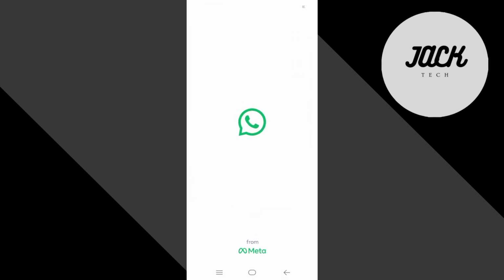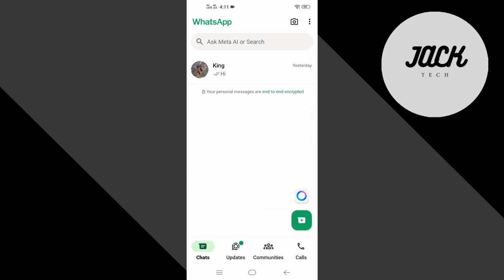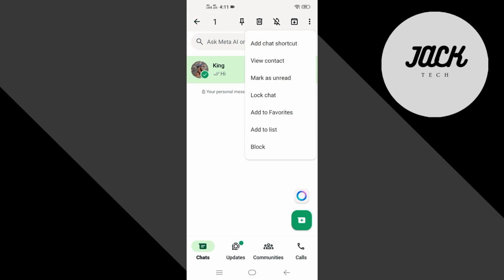How to Lock and Hide Individual Chats In WhatsApp 2025 ( New Feature)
In this video, I’ll walk you through step-by-step how to lock individual chats in WhatsApp using built-in features. Whether it’s for personal privacy or just some added peace of mind, locking your chats is super easy.